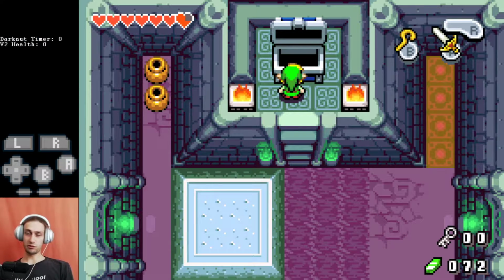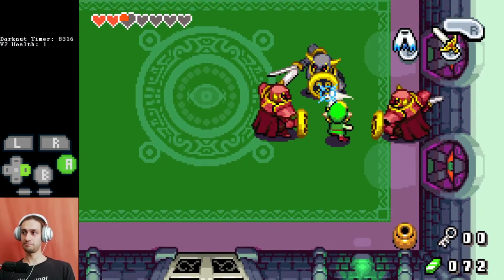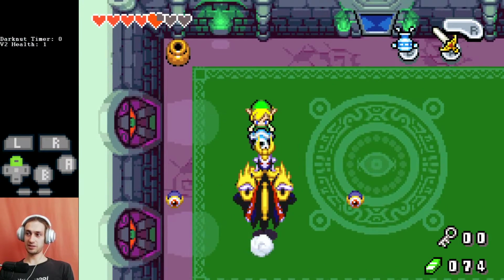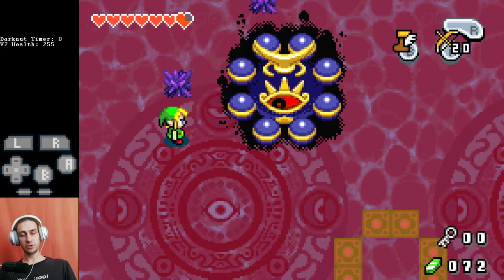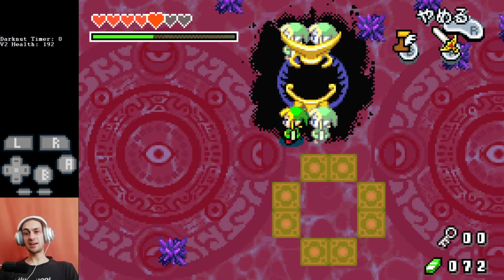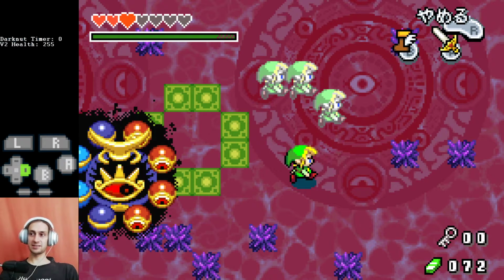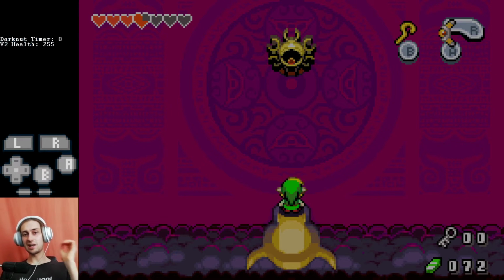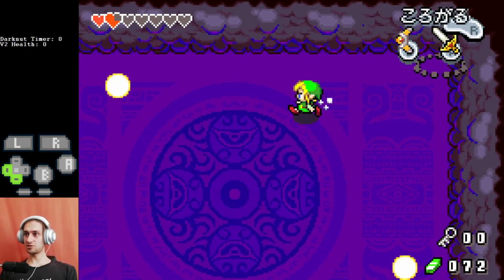The Minish Cap: Final Boss Guide (Any%/Glitchless)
Guide for the Final set of fights in the speedrun: Triple Darknuts, Vaati 1, Vaati 2 and Vaati 3

Apollogies for the webcam going nuts, I know I need a new one

Intro: 00:00
Starting section: 1:35
Keaton Room: 6:12
Triple Darknut Fight: 7:46
Vaati 1: 18:21
Vaati 2: 28:26
Pre Vaati 3: 57:40
Vaati 3: 59:11
Outro: 1:19:50